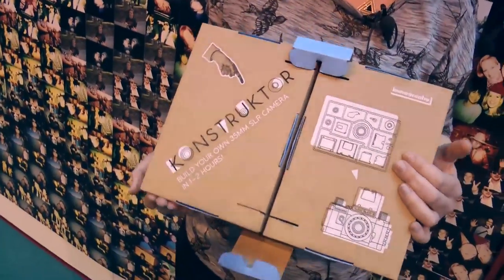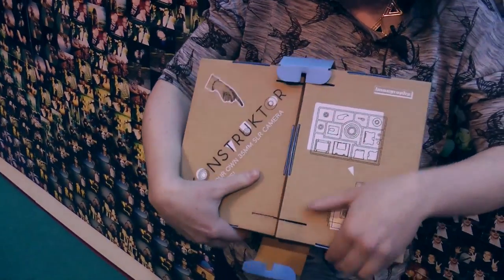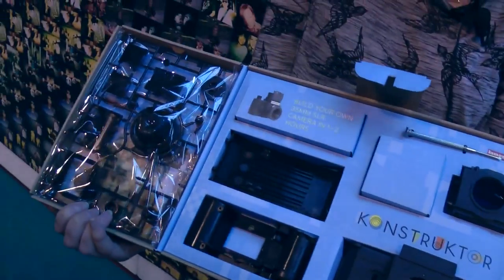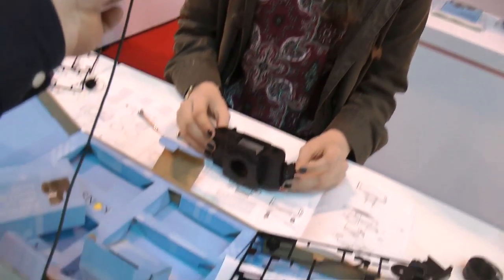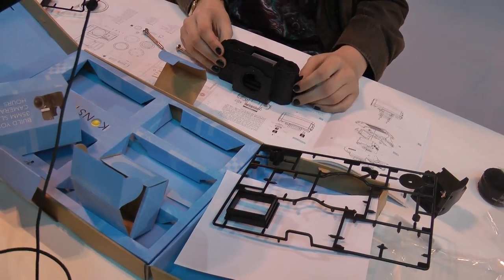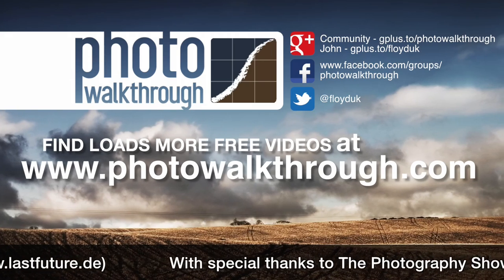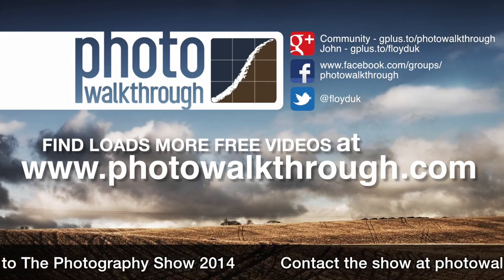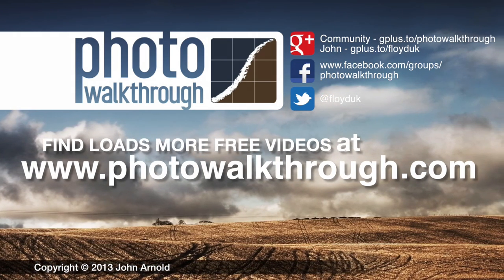PW211 Lomography Konstruktor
The could be the perfect gift for your camera loving friends. The Lomography Konstruktor is a fully working 35mm camera that you build yourself like an Airfix kit. The resulting camera can even do double exposures. From The UK Photography Show 2014 in Birmingham.